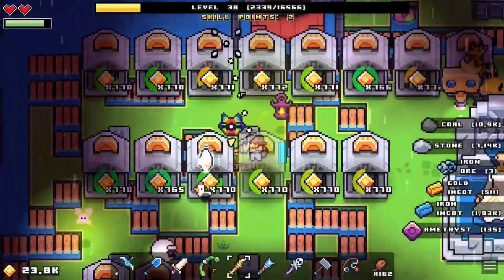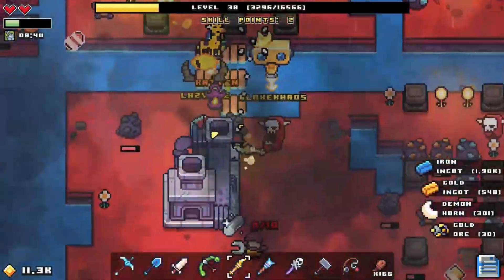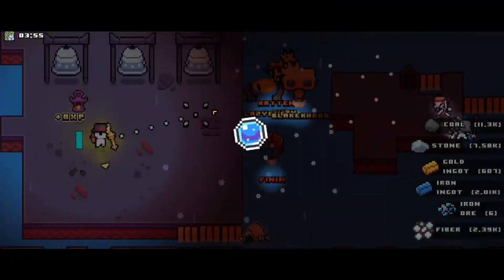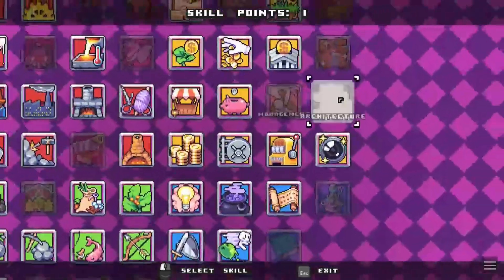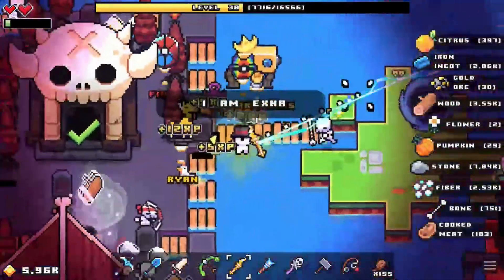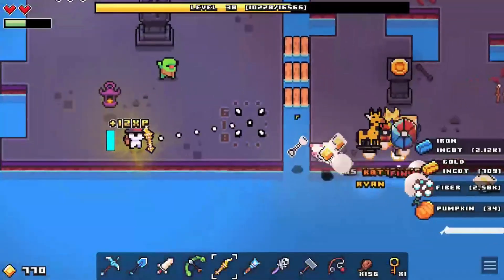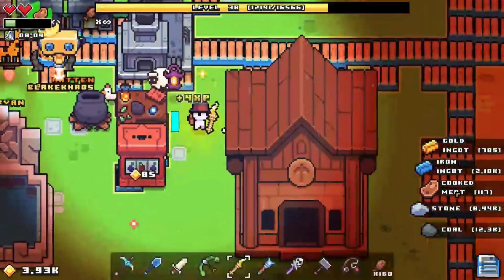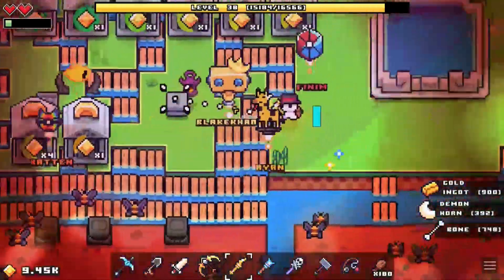Forager | Bells puzzle and Reindeer??!?! | Let's Play [Part 15]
Part 15 of our forager let's play today we unlock a lot of new islands and find/complete the bells puzzle as well as find some cute looking reindeer.